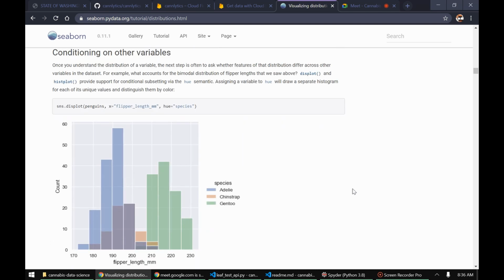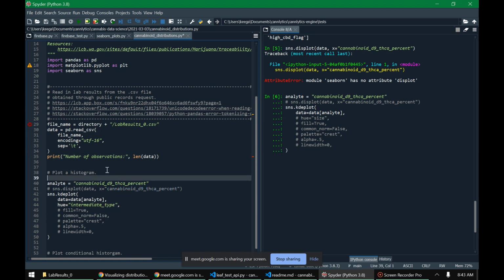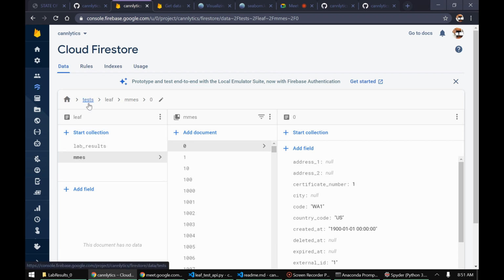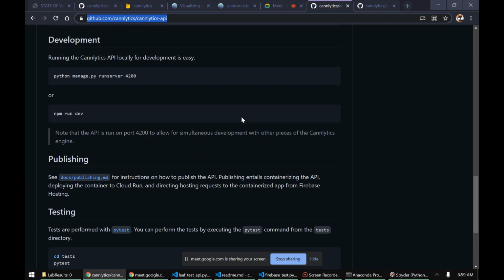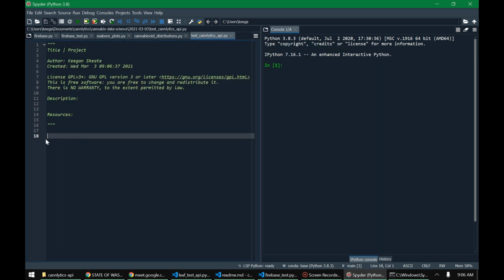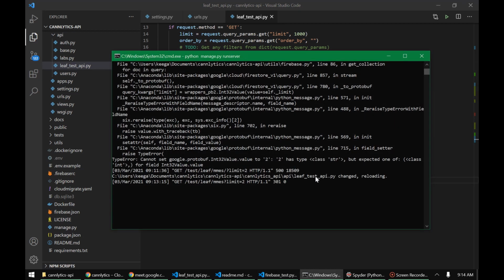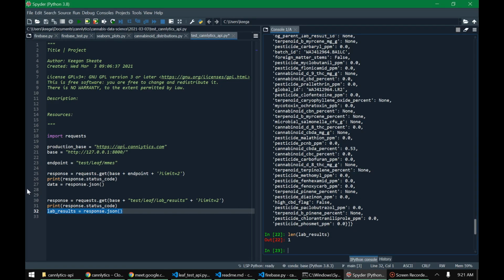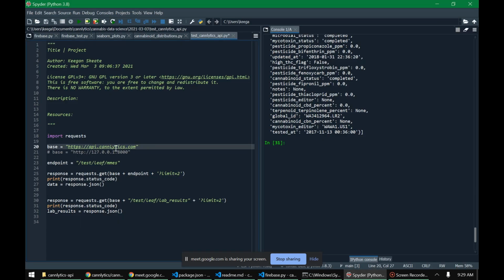API Exploration | Cannabis Data Science Episode 4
Join the fun, data wrangling, and analytics in the Cannabis Data Science meetup, every Wednesday at 8:30am PST | 10:30am CDT | 11:30am EST.

This week we build a simple API to access the firehose of data that the Washington State traceability system offers to the public.